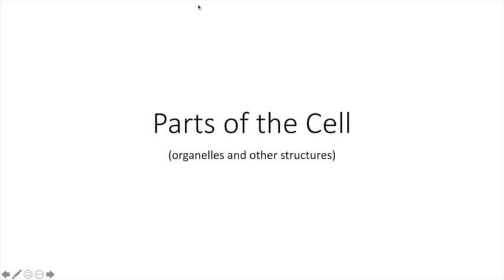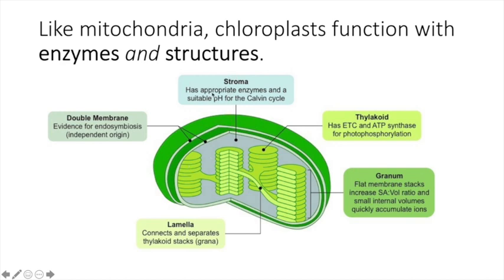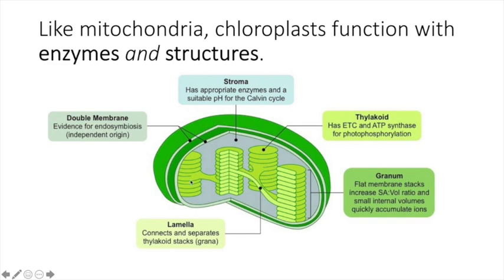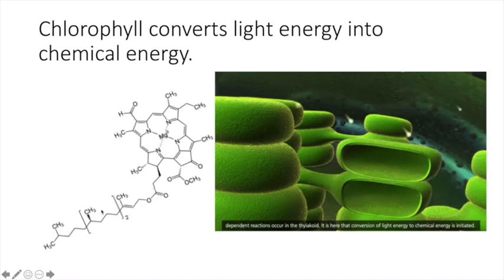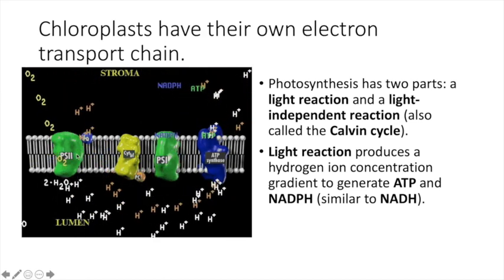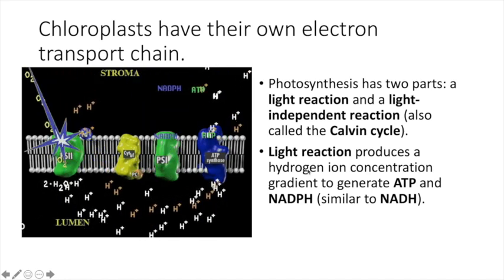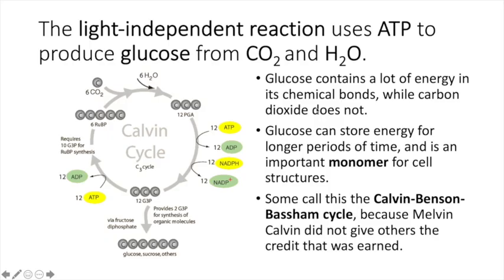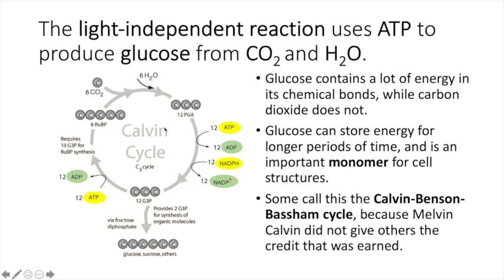Parts of the Cell II: Chloroplasts and Photosynthesis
This is the SECOND VIDEO to watch for your notes packet. Be sure to focus on the definitions of words in bold, record your notes on the packet you have been provided, and complete the CK12.org assignment in order to get full credit.